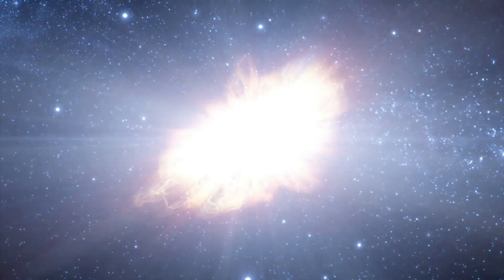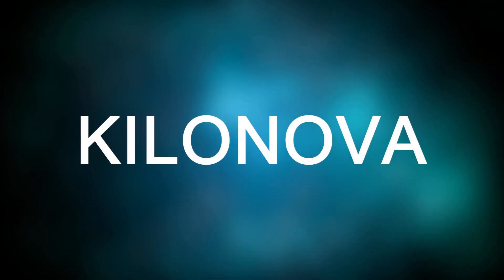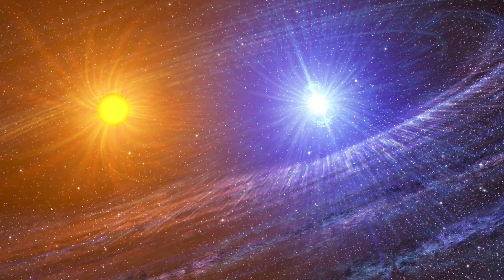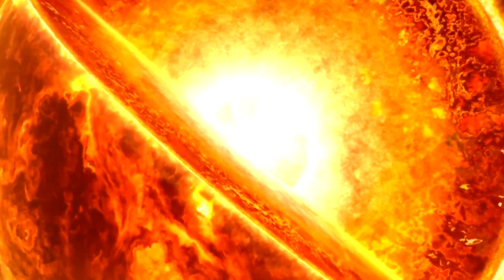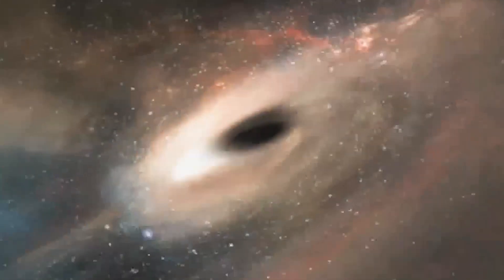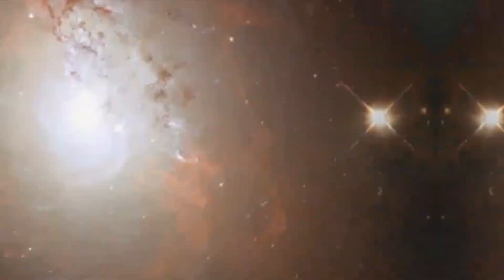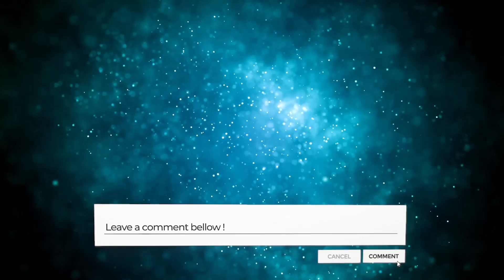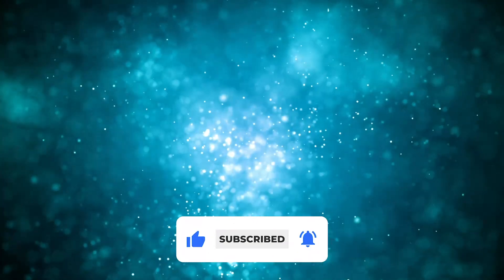Supernova vs Hypernova vs Kilonova - Which is more Voilent? | Kosmoz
Supernovas are fairly commonly heard of. Similar celestial objects are the hypernova and the kilonova, and it is quite easy to not just confuse one for the other, but also to understand their superlative intensities.

Let me break it down for you. We will discuss each of these celestial bodies in the order of their brightness and energy: nova, kilonova, supernova, and hypernova.

In Latin, nova means “new.” In astronomy, that refers to a temporary bright “star” in the night sky. But the causes of these brief but brilliant stars are varied.

Classical novae occur in a binary star system with a white dwarf and a star close enough together that the white dwarf pulls, or accretes, material from its companion.

The material — mostly hydrogen — sits on the surface of the white dwarf until enough has been gathered to kick-start a nuclear fusion reaction, the same process that powers the Sun.

As the hydrogen is converted into heavier elements, the temperature increases, which in turn increases the rate of hydrogen burning.